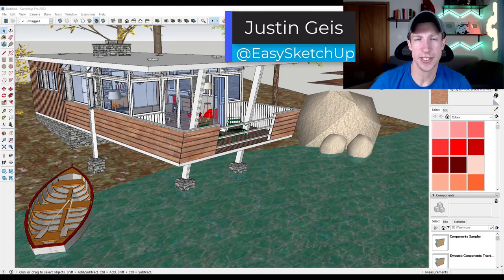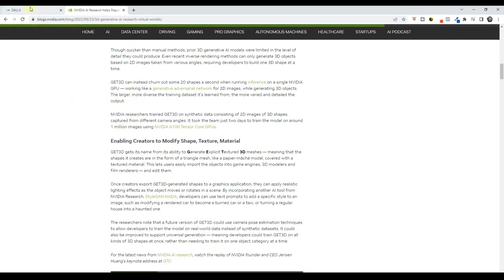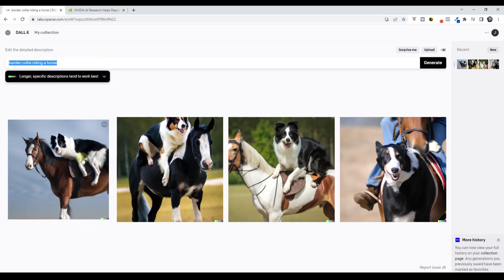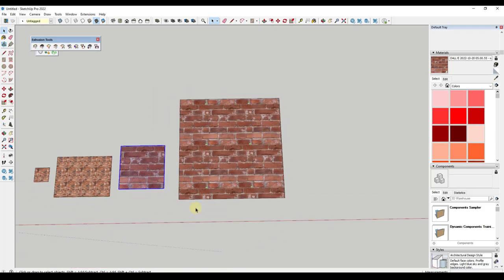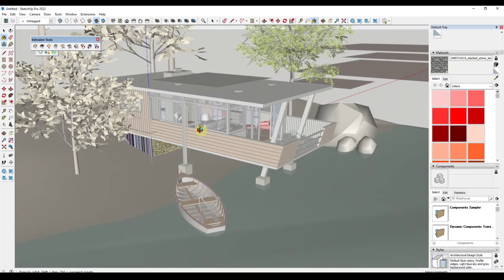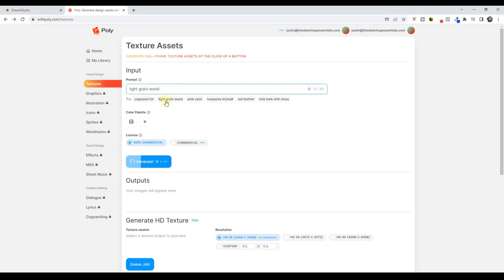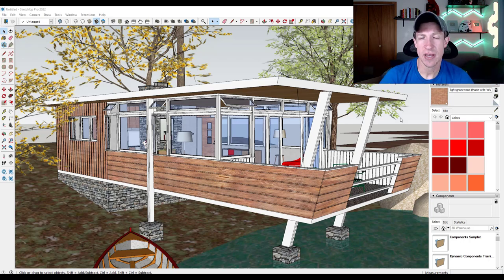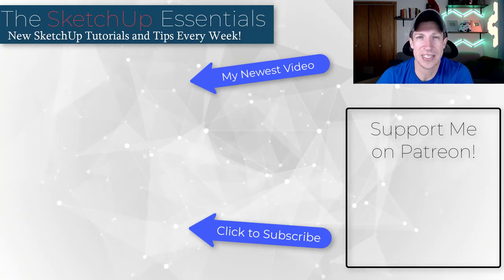Can You Use AI GENERATED TEXTURES in SketchUp?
In this video, we check out a few different ways to create textures with Artificial Intelligence that you can import to your SketchUp models!

TIMESTAMPS
0:00 - Introduction
0:15 - What is going on with AI in 3D?
1:35 - Textures with DALL-E
3:29 - How DALL-E Textures looked in SketchUp
4:40 - Textures with Dream Studio
5:38 - How the Dream Studio texture looked in SketchUp
7:14 - Poly AI texture generator
8:11 - Poly AI texture results
8:40 - My thoughts on AI in 3D - share yours!